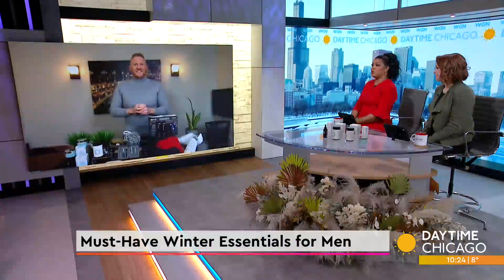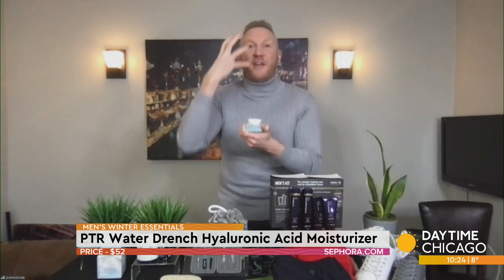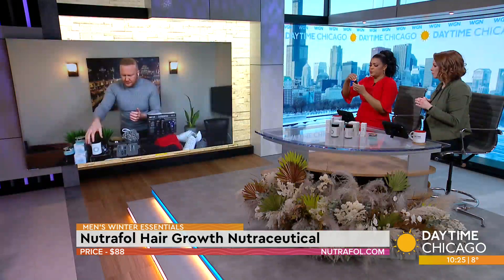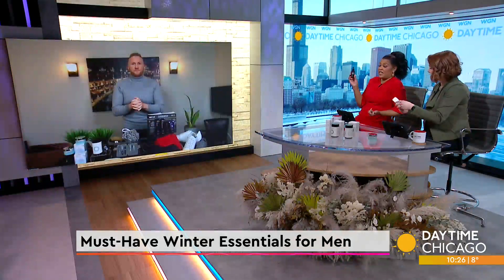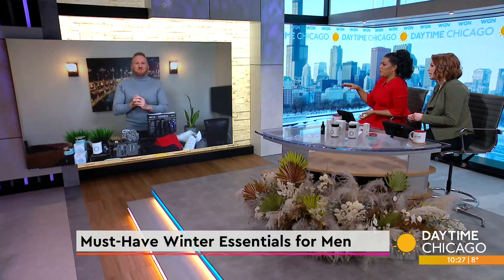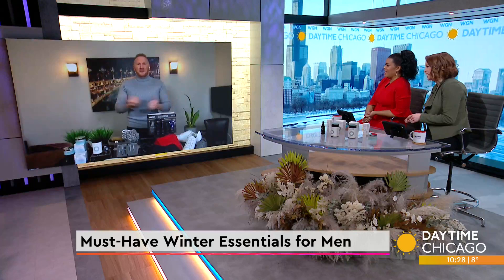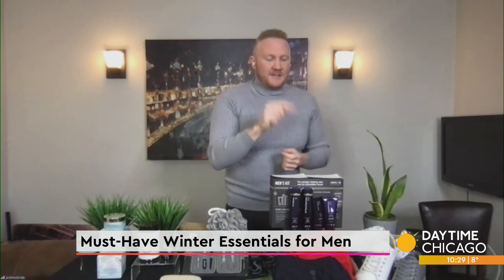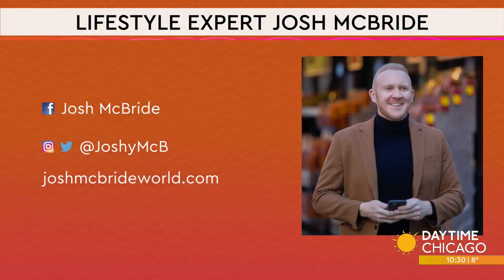Must-Have Winter Essentials for Men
From keeping his face moisturized to upping his shoe game - today we're talking must have winter essentials for men. Lifestyle expert Josh McBride joins us now to walk us through his top picks.